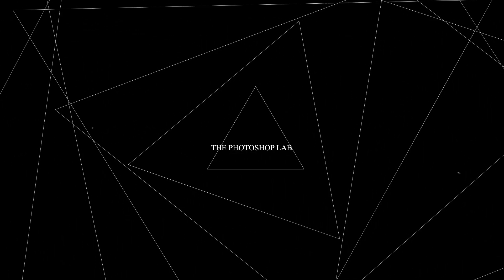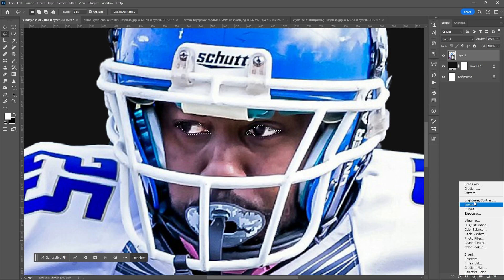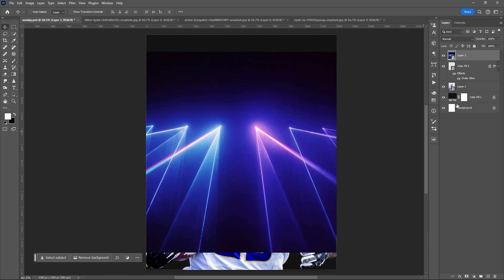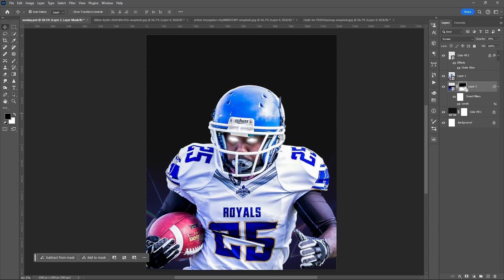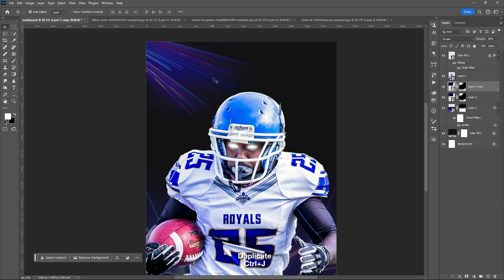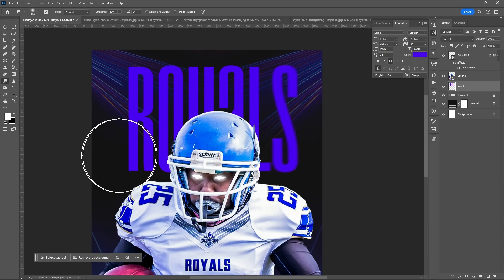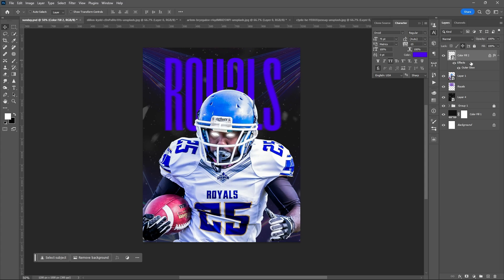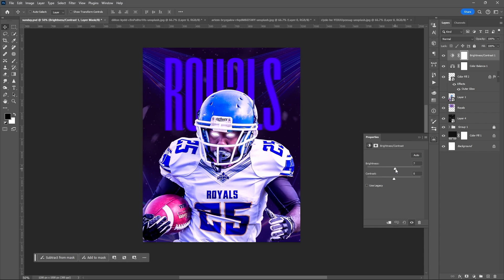Creative Sports Poster Design | Adobe Photoshop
In today's  Photoshop tutorial, we will create this simple yet creative poster design using some easy photo compositing techniques and tools in adobe Photoshop.

► DOWNLOADS:
Fonts: